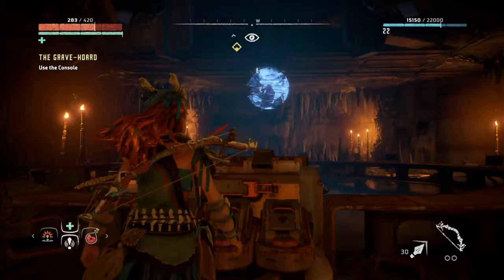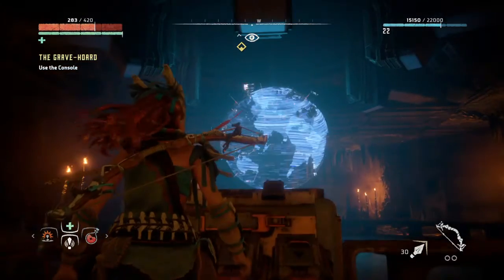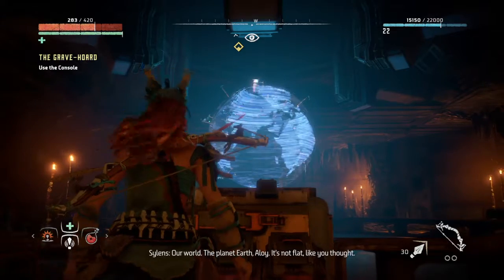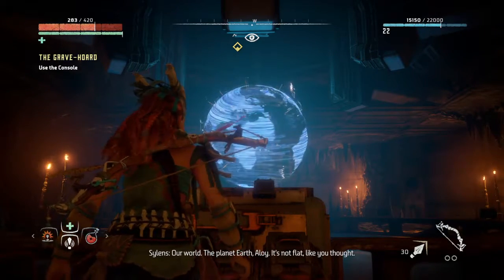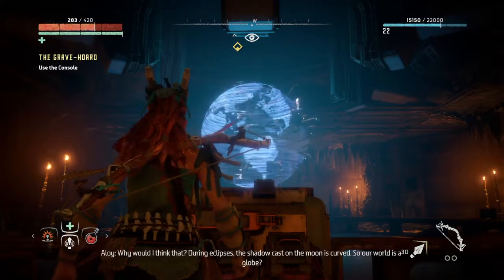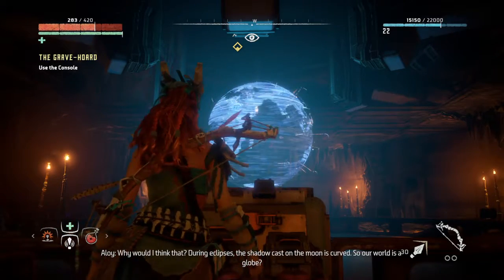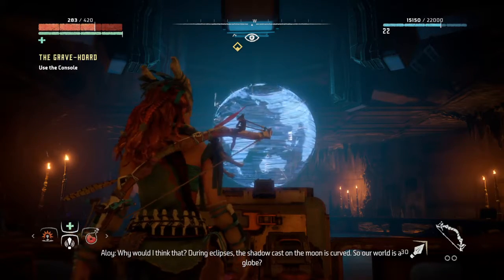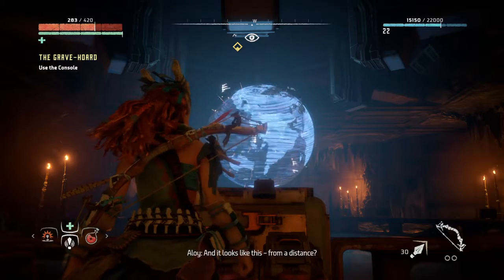Horizon Zero Dawn - Why Would I Think That?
Horizon Zero Dawn: Complete Edition